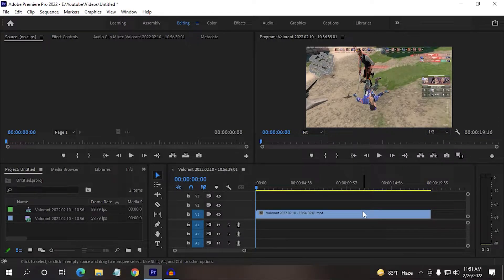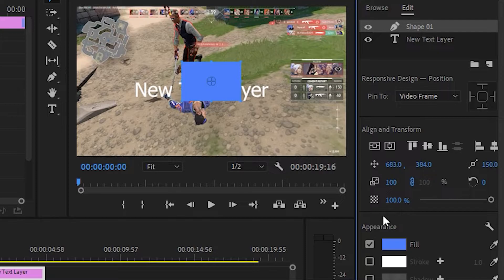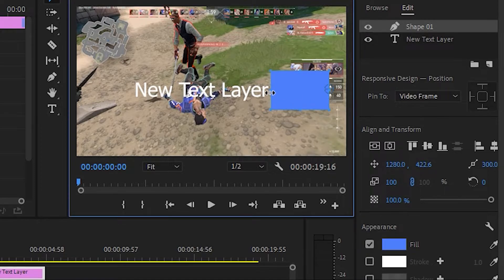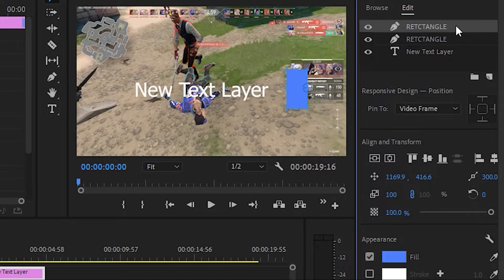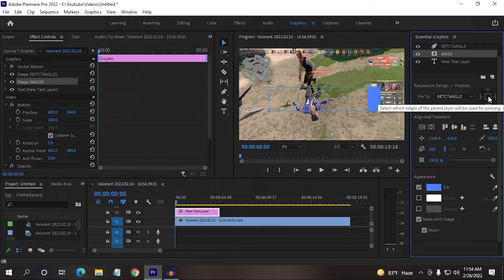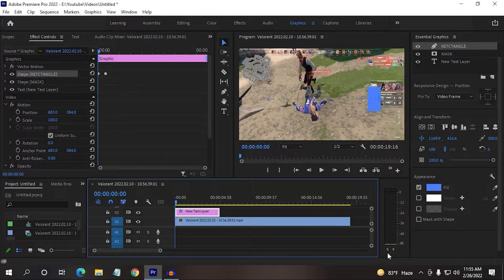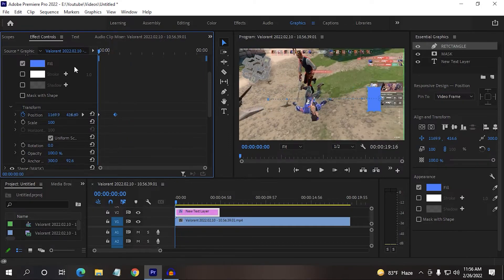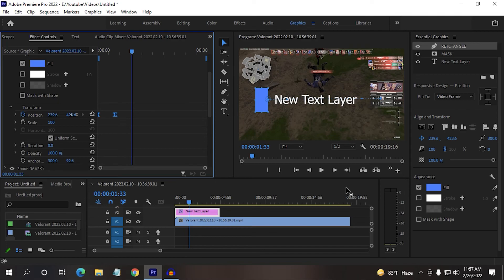How to Animate text in Adobe Premiere Pro CC 2022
How to add Text in premiere pro and add animation to that text in a very easy way. Beginner Premiere Pro Tutorial.